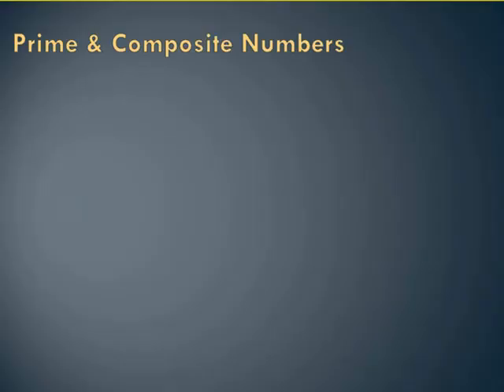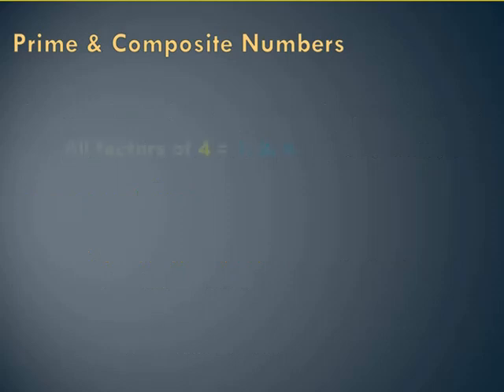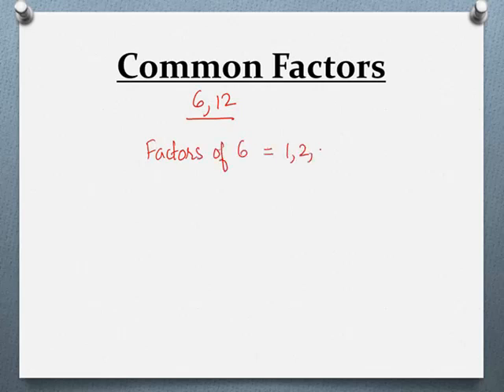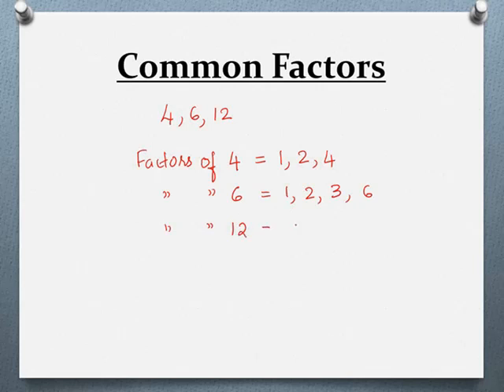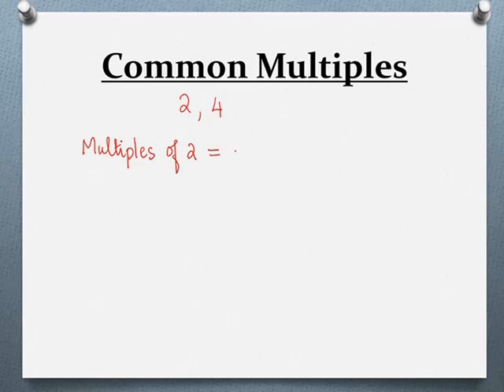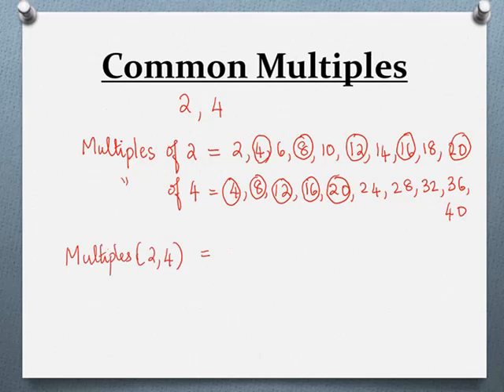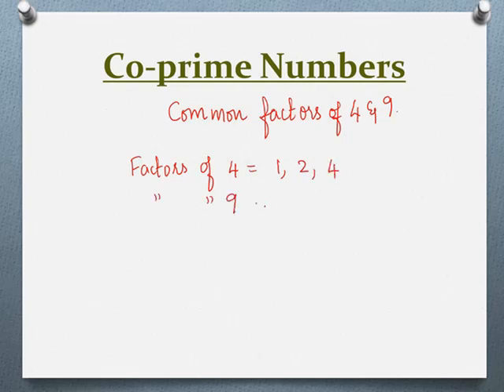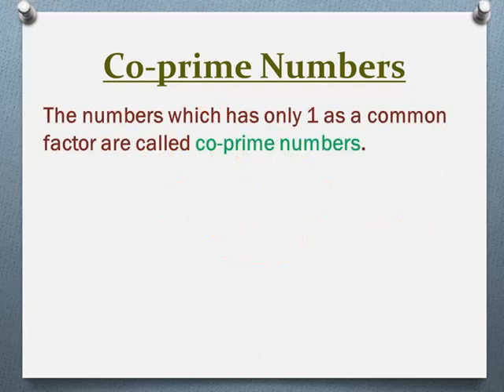5th Std Maths - Prime and Composite Numbers